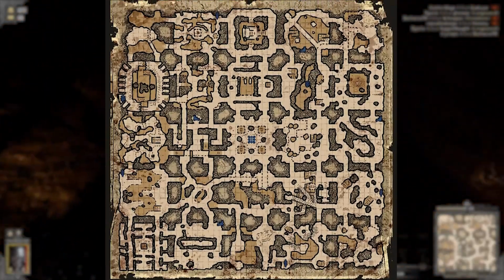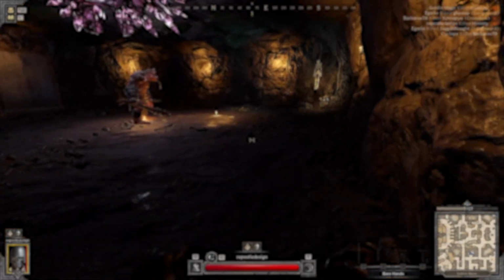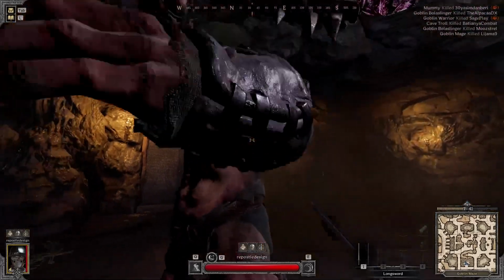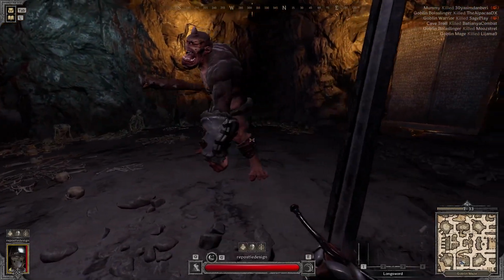How to Parry the Cyclops | Dark and Darker | Tutorial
In this video, we cover every parry-able attack and how to navigate the entire fight. Perks and build included. We also talk about the HR variant.